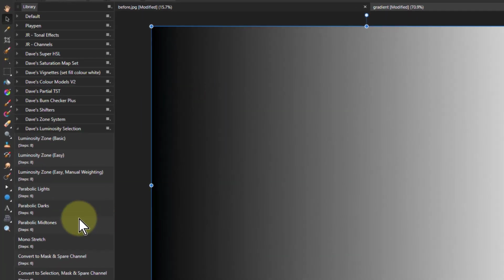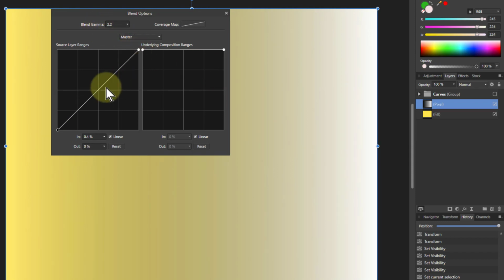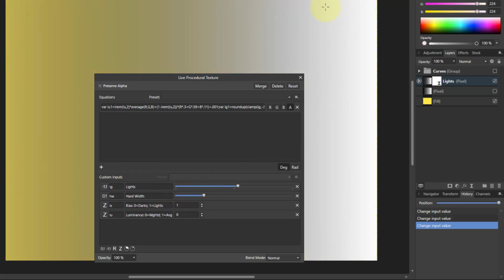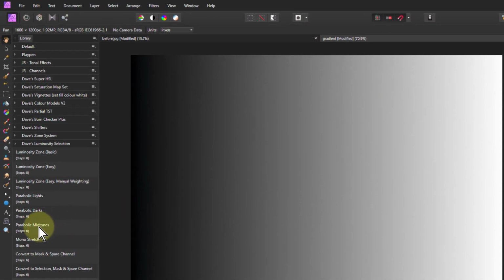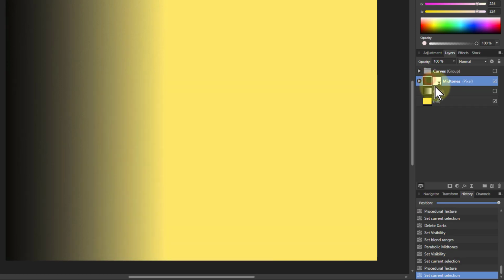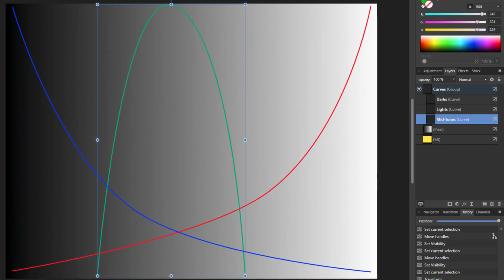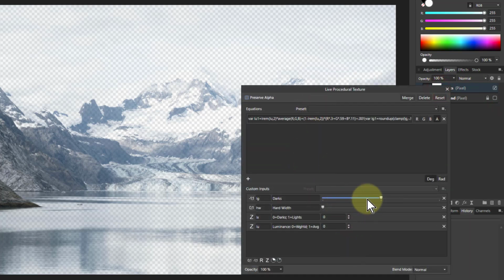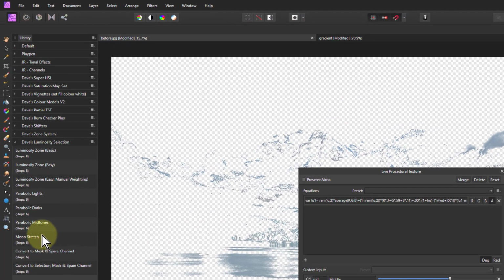Free Macros!: Parabolic Luminosity Masking (for Affinity Photo)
Here's more about the free macro set for luminosity selection and masking. This video covers selection using continuously curves, based largely on parabolas (the mathematics of which is covered in another video).

You can download the free 'Dave's Luminosity Selection' macros through the

The web page for this video is here (with links to related videos)